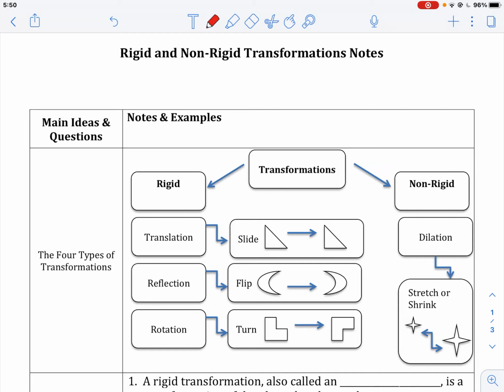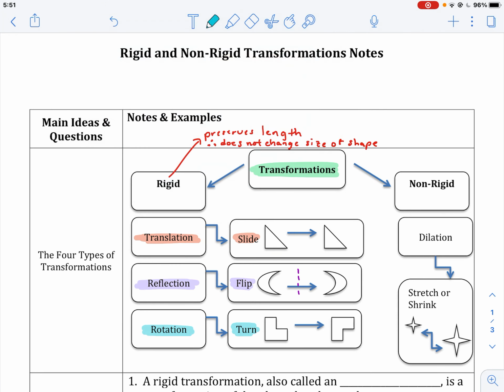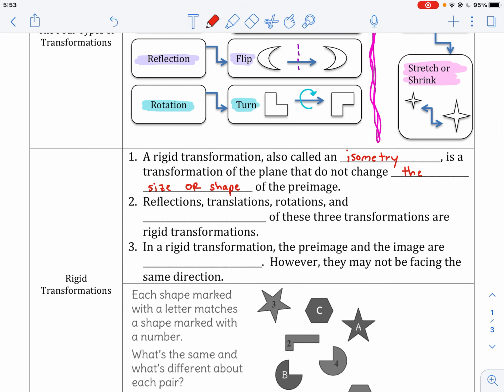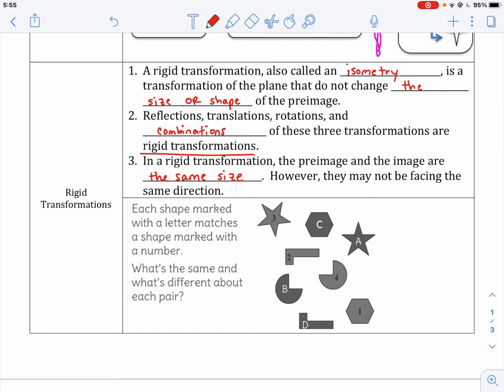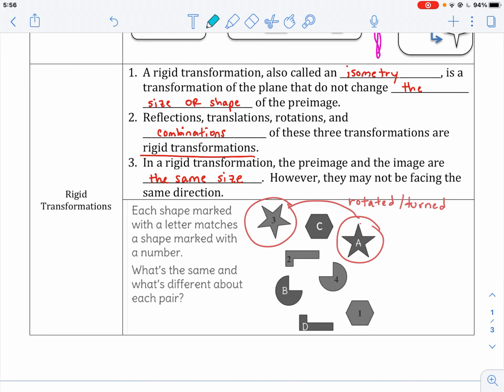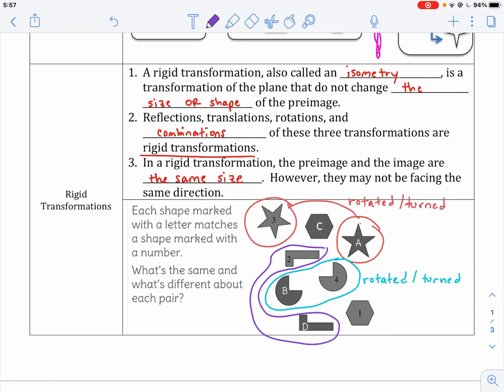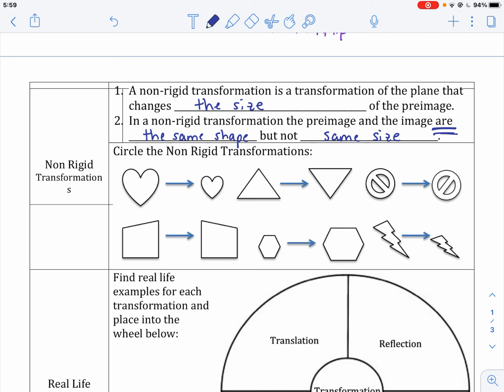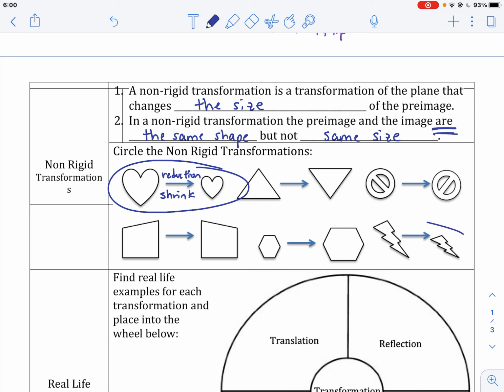Rigid vs Non Rigid